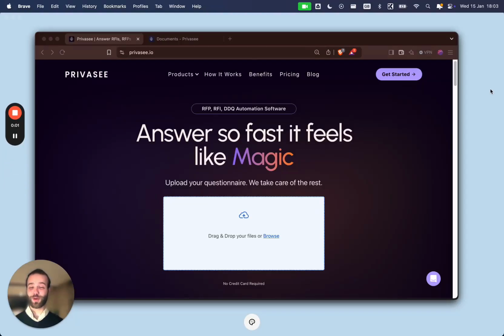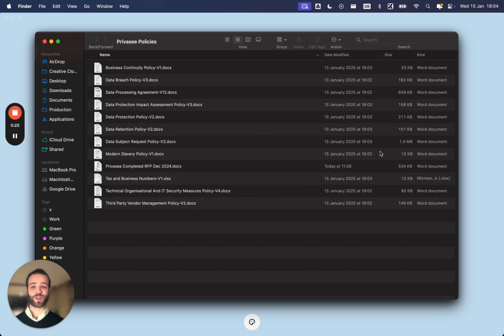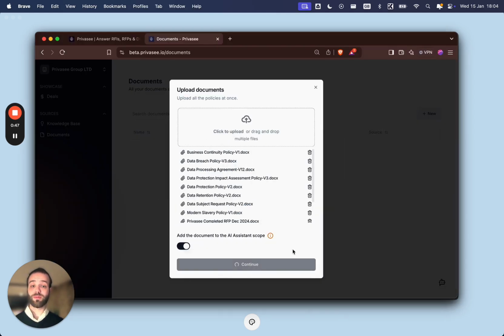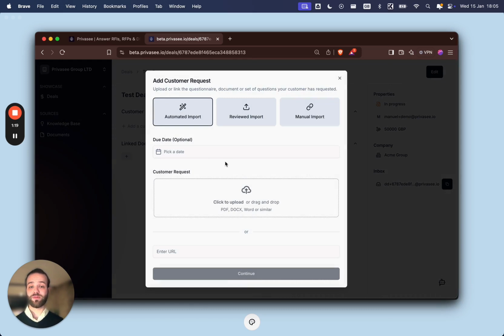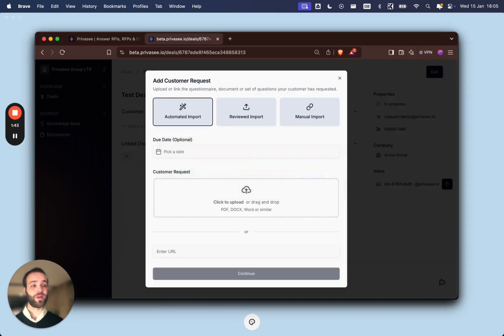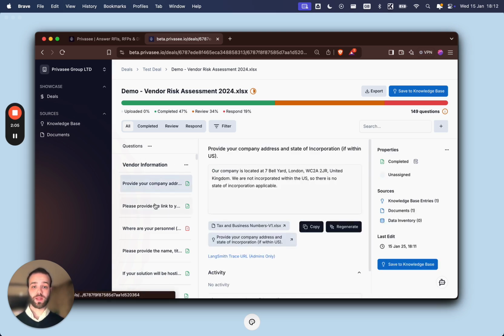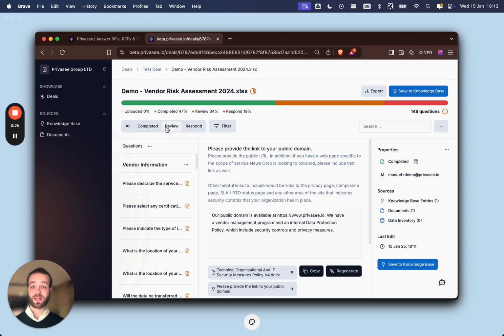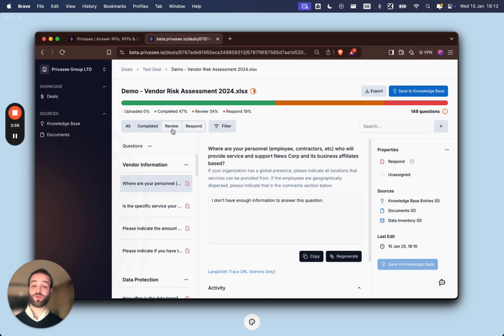Answering RFP's in less than 5 minutes with Privasee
⏳ Answer RFPs in Less Than 5 Minutes with AI!

Tired of spending hours on RFPs, RFIs, and DDQs? With Privasee’s AI-powered platform, you can automate responses and complete RFPs in under 5 minutes!

✅ Bulk-upload policies, past RFPs, and questionnaires
✅ AI finds the best answers instantly
✅ Export and submit responses in record time

💡 Watch now and transform how you handle RFPs!